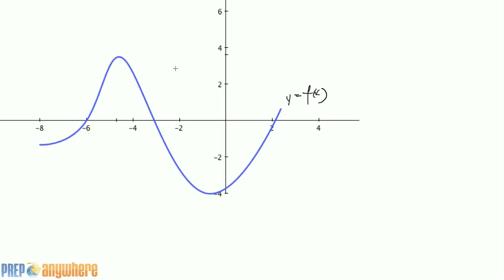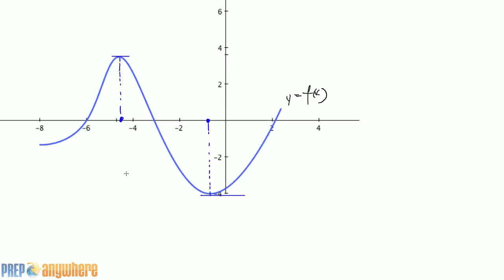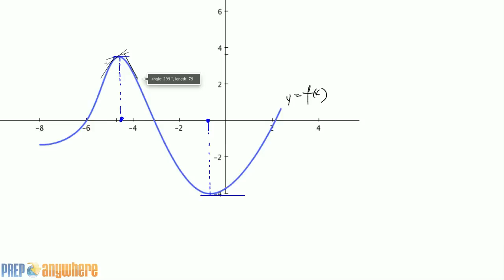4. Sketching f' from f ex3